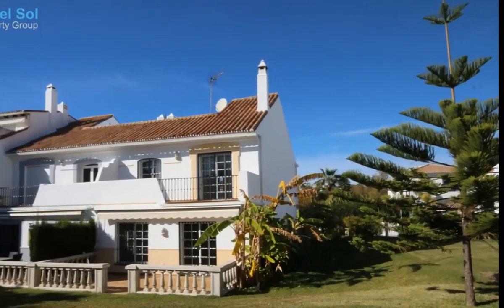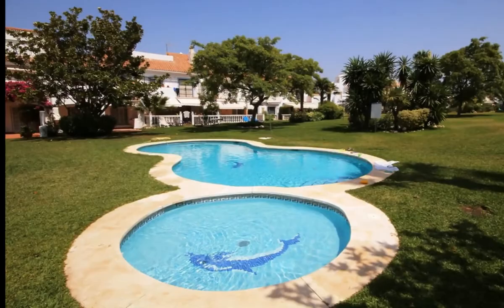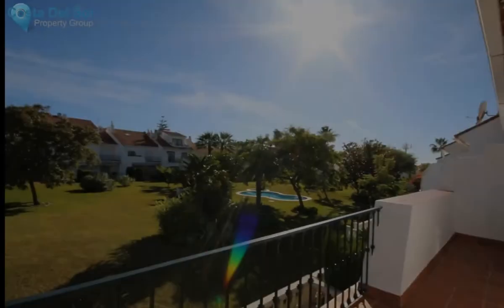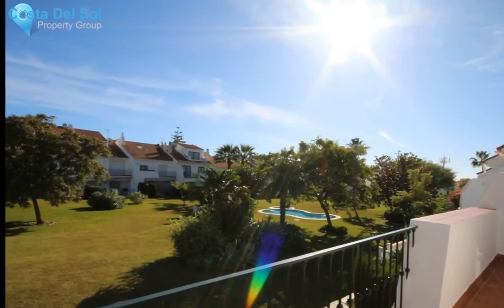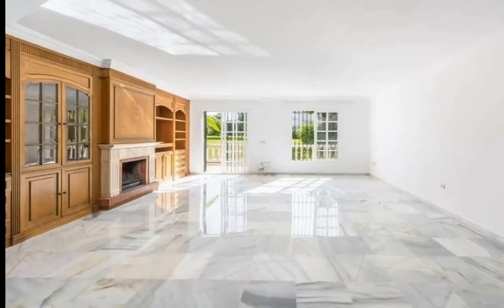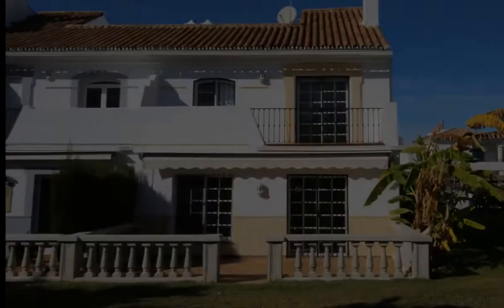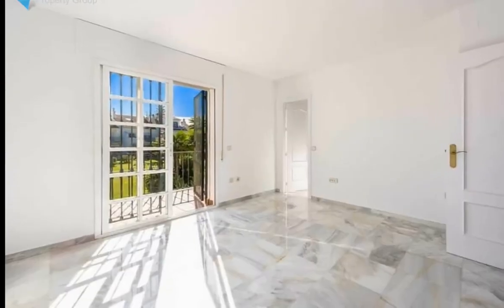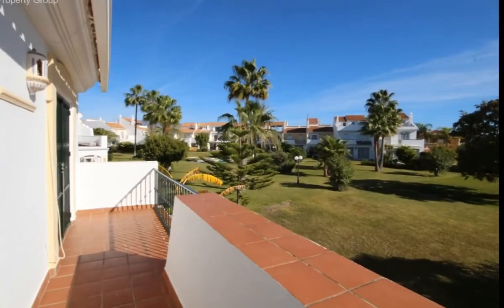3 Bedrooms Townhouse in Estepona, Costa Del Sol FOR SALE &euro; 315,000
3 Bedrooms Townhouse in Estepona, FOR SALE &euro; 315,000
Semidetached house. Perfect family home. 3 bedrooms, 3 bathrooms and a toilet. Located in a well maintained community with beautiful sub-tropical gardens. Walking distance to all amenities and even the beach. Just a few minutes’ drive from San Pedro and the exclusive Puerto Banus. The actual house is very spacious with lots of natural light. On the ground there is the kitchen which is fully equipped with a spacious breakfast area, the main entrance with a guest toilet, a large living/dining area that is air conditioned and has a fireplace that leads out onto the main terrace and from there the communal gardens and pools. The first floor consists of two guest bedrooms, one that leads onto a large west facing terrace, guest bathroom and a master bedroom en suite that has its own terrace looking over the gardens and pools. Very good value for money.
Fitted Wardrobes;Near Transport;Solarium;Ensuite Bathroom;Marble Flooring
Close To Shops;Close To Sea;Close To Town;Close To Schools;Urbanisation